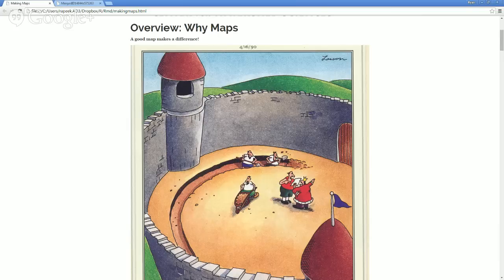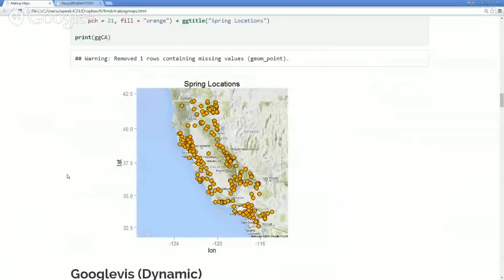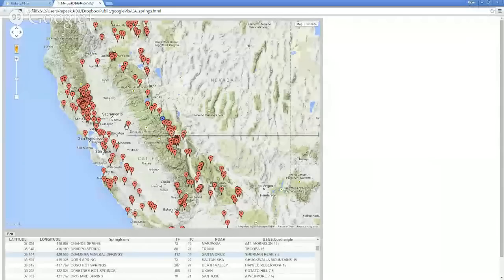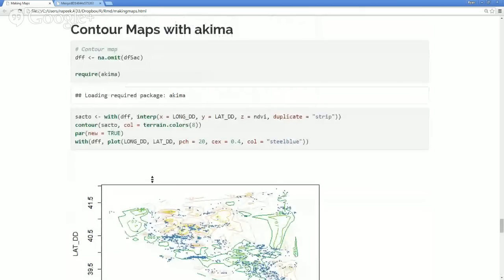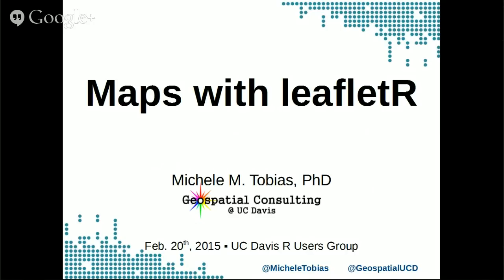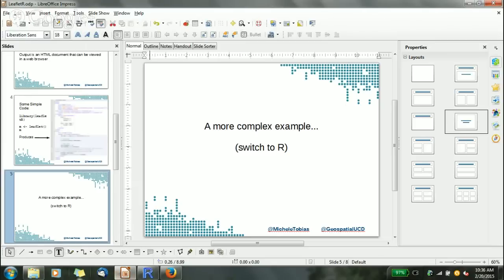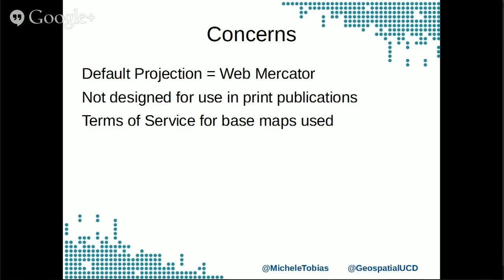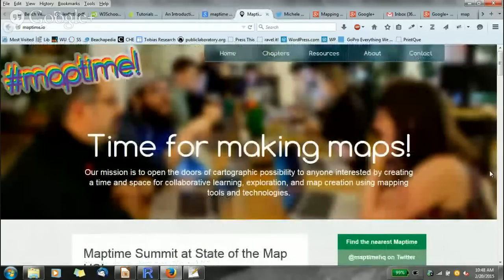Mapping in R with Ryan Peek and Michele Tobias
This week at the Davis R Users' Group Ryan Peek and Michele Tobias will present several aproaches to making maps in R, including ggmap, googlevis, and leafletR.